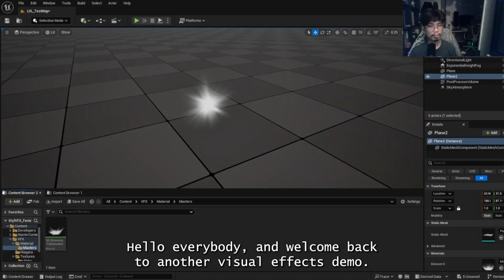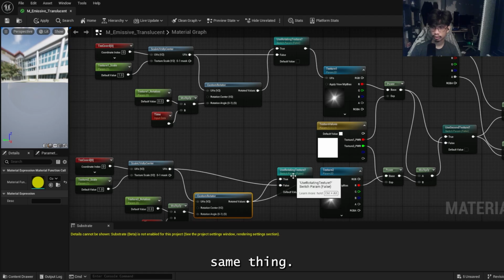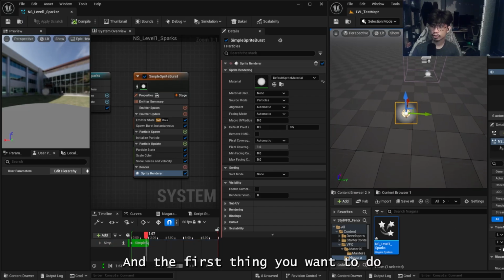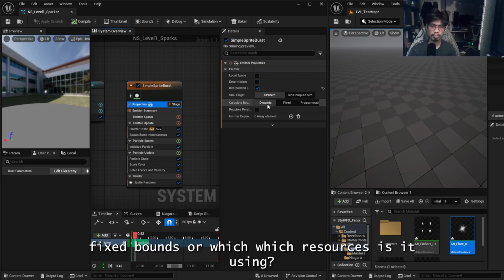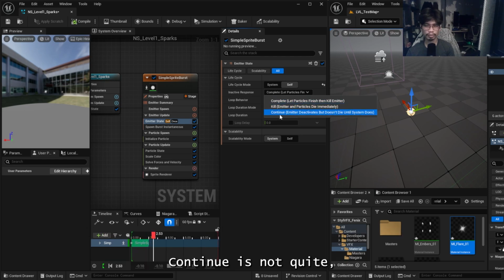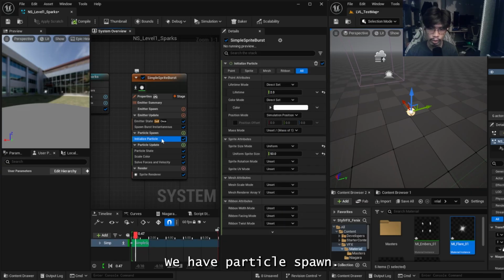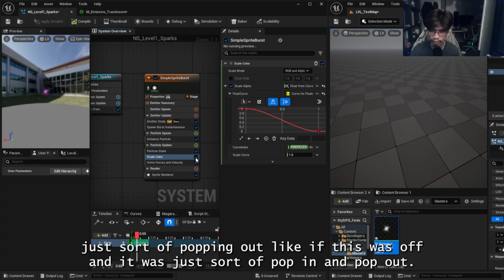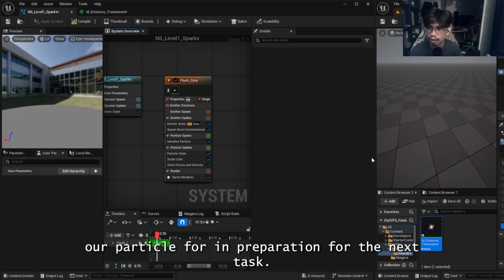STYLVFX - Introduction to Niagara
In this video, I give you guys an introduction to Niagara systems and how to create them. I also give a very basic rundown of all the modules that come with the "SimpleSpriteBurst" emitter template.